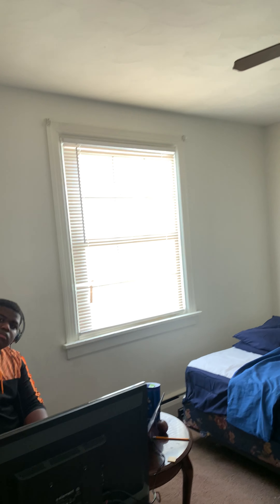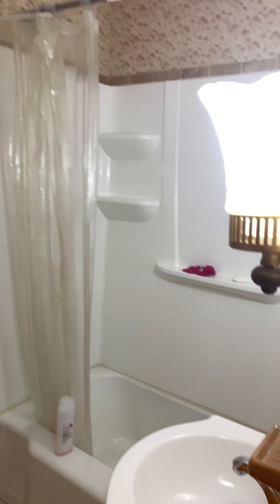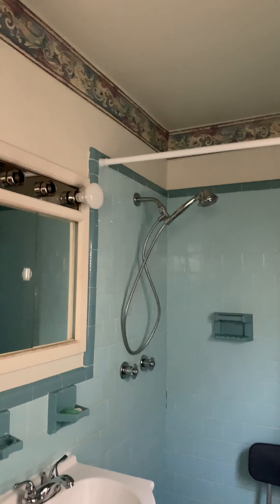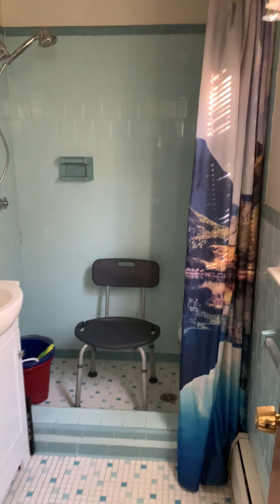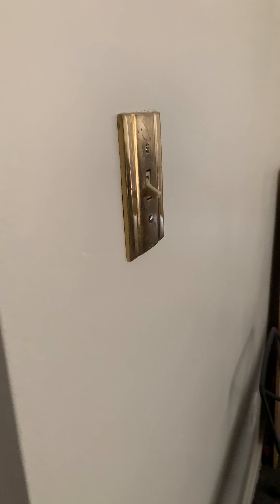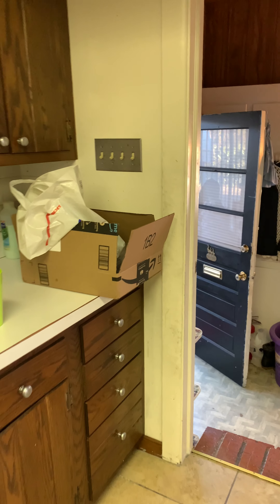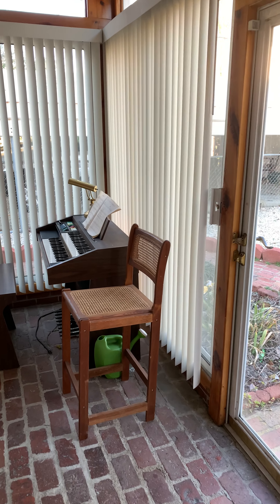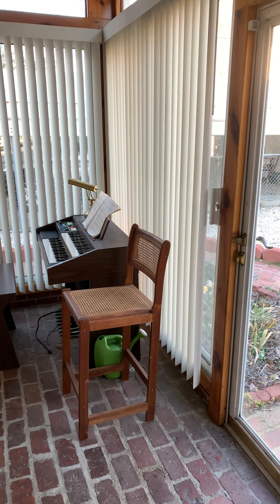Sold on Randall Avenue Richmond, VA